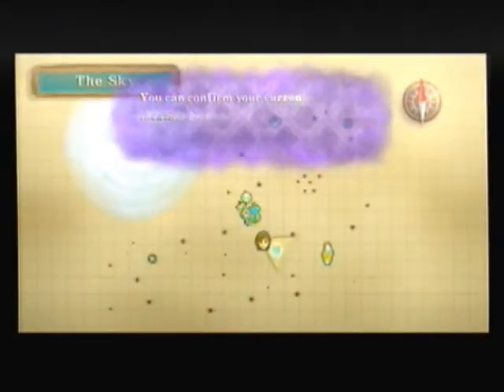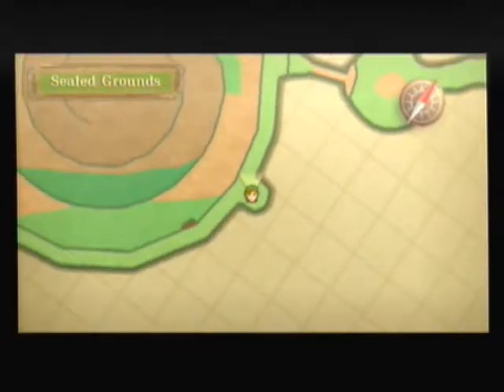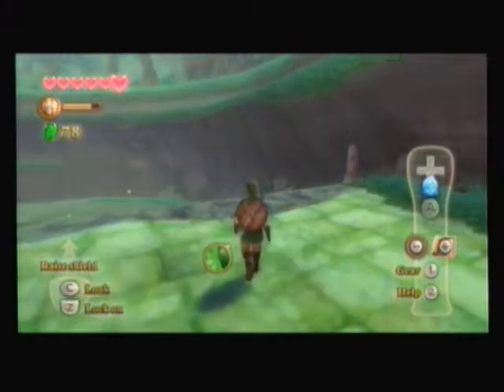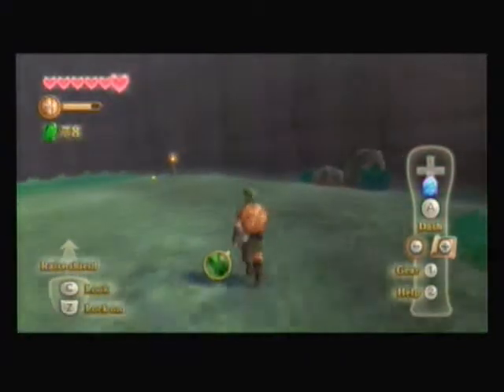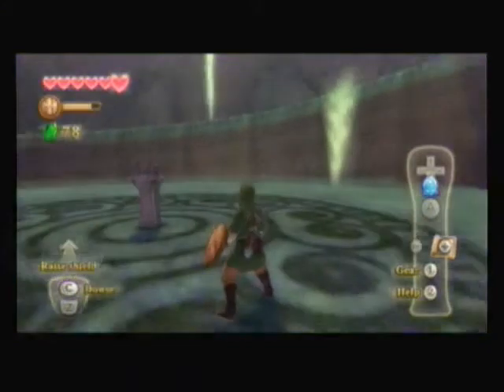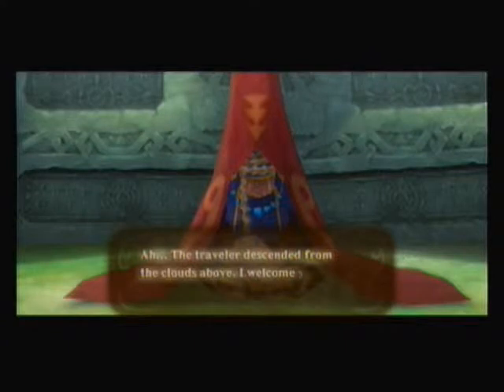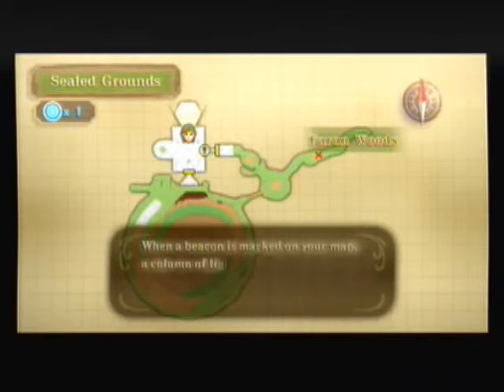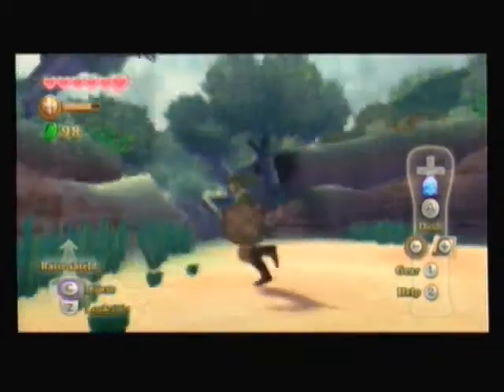Skyward Sword (OLD/BLIND) - PART 8 - Post-commentary Blues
The Legend of Zelda: Skyward Sword
Part 8: Post-commentary Blues

Folks. I must offer my apologies for this part and many other parts like it. My recording software completely screwed up, and I still have no idea why. I'm sorry to have to subject you to this terrible post-commentary recording style, but things will get better!

We make our way to the GROUND! OMG!!